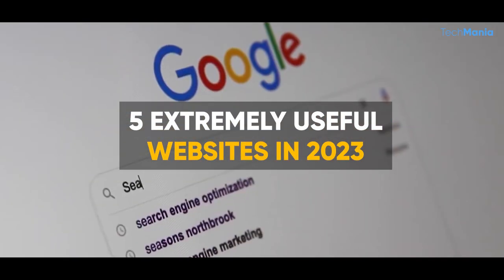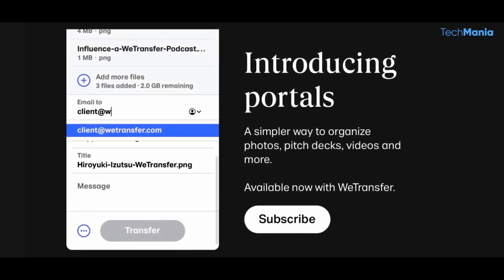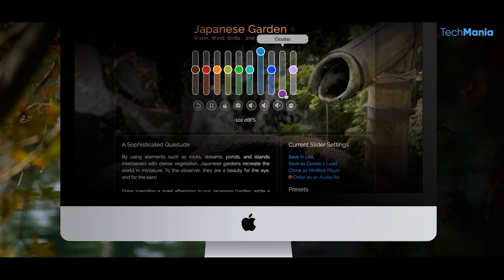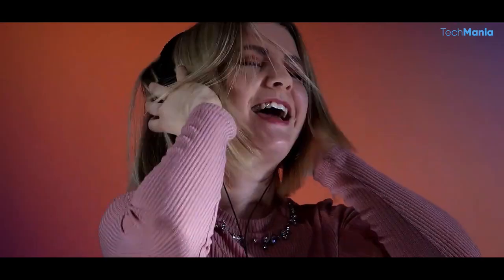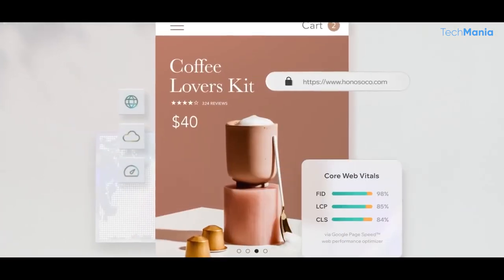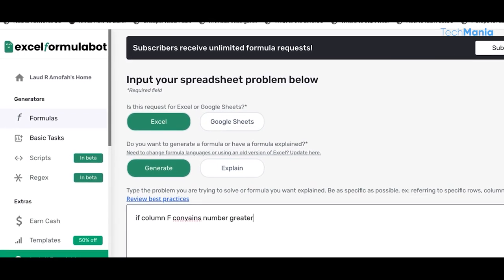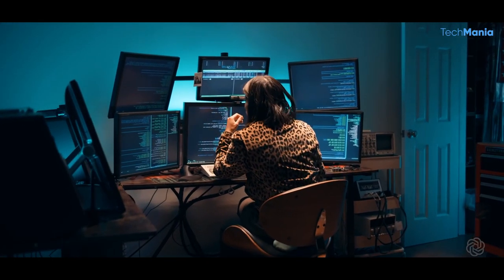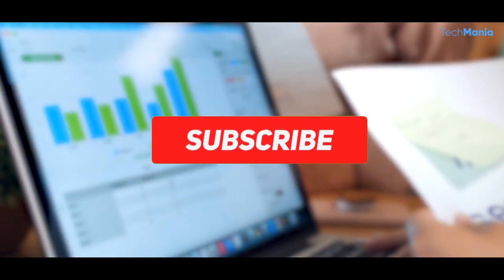5 EXTREMELY USEFUL WEBSITES THAT WILL BOOST YOUR PRODUCTIVITY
In today's world, the internet has evolved into an enormous network packed with valuable information and knowledge. It has progressed significantly in the past few years and internet users are continually increasing.

Consequently, the online world has become essential in our
lives, where most individuals consume content. Although numerous resources and websites are available to us, we must identify the ones that are genuinely beneficial to us to simplify our lives.

Which of these incredible websites will make the most significant impact on your life, and why? And if you know of any other hidden gems that
deserve a spot on this list, share them in the comments section below!